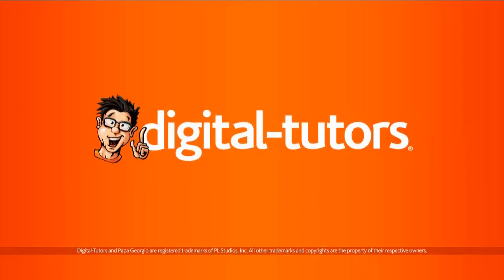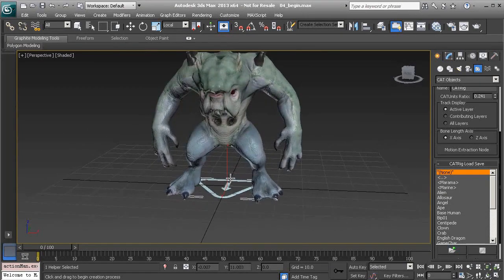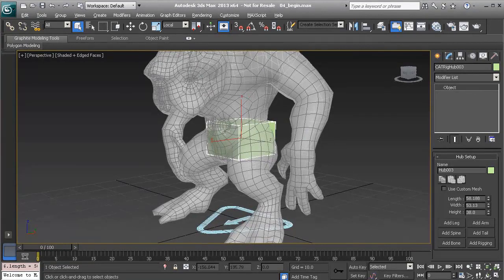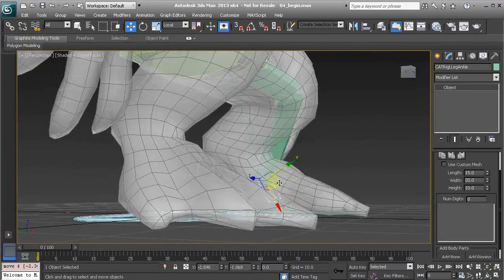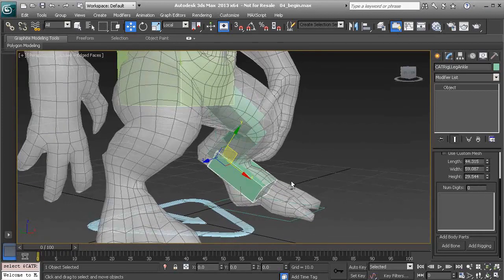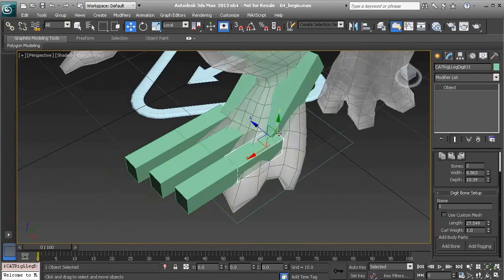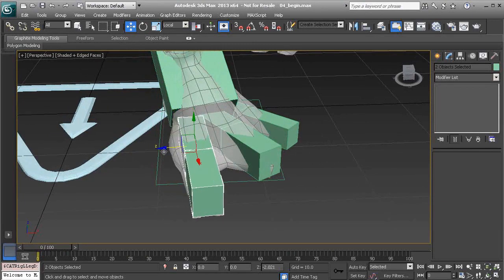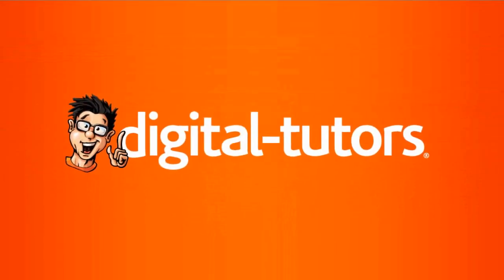04 Designing a custom CAT rig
Introduction to CAT in 3ds Max